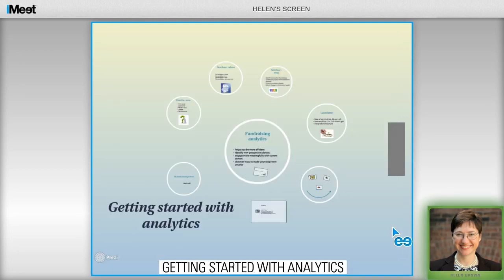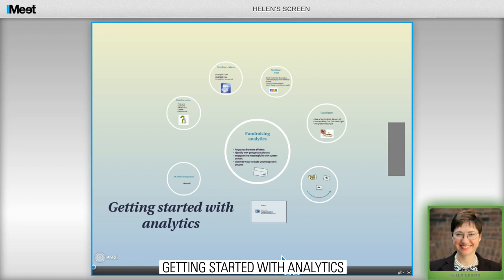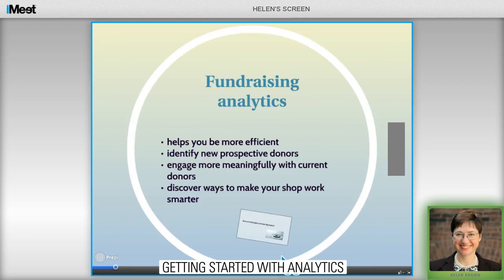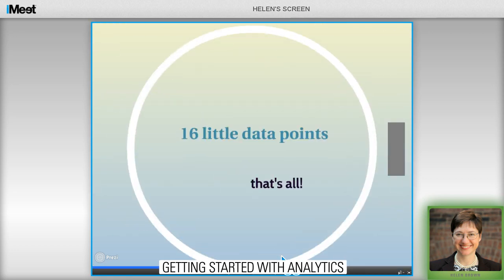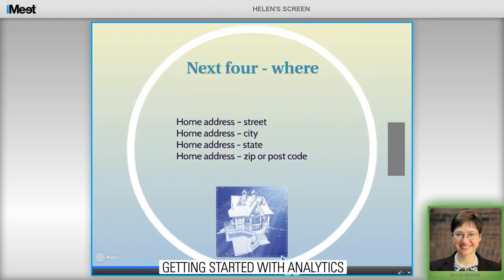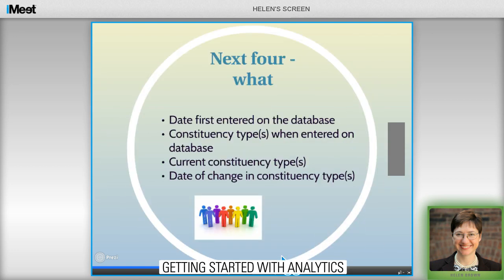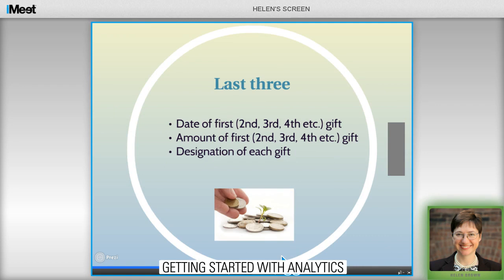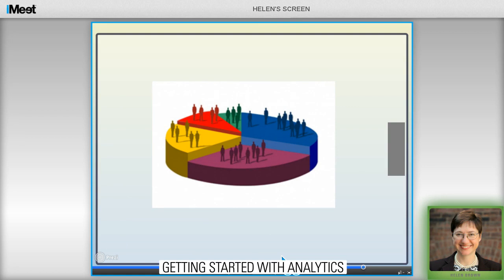Getting Started with Analytics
Not sure if your organization is ready for fundraising analytics? Watch this brief video presentation by Helen Brown and learn about the 16 little pieces of information that are all you need to get valuable insight from your database.